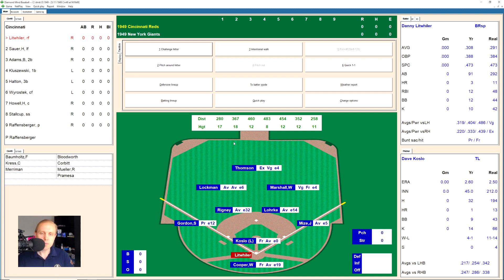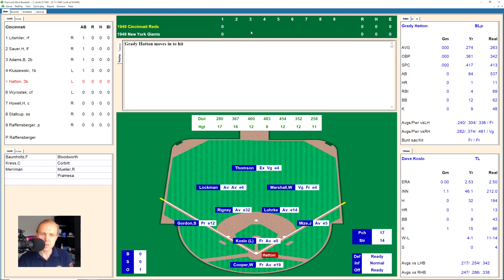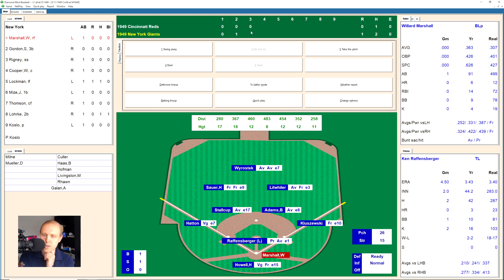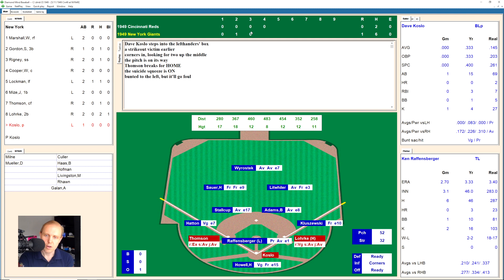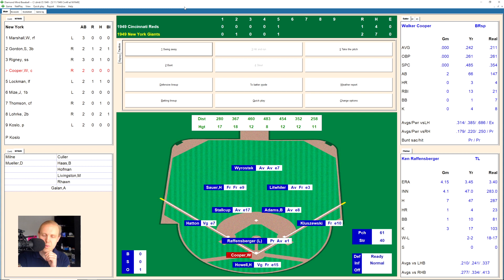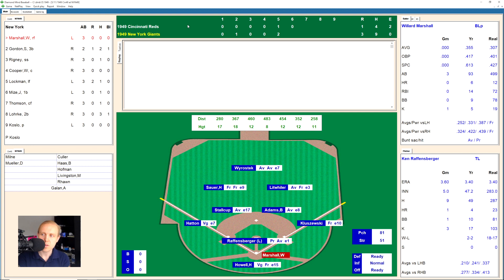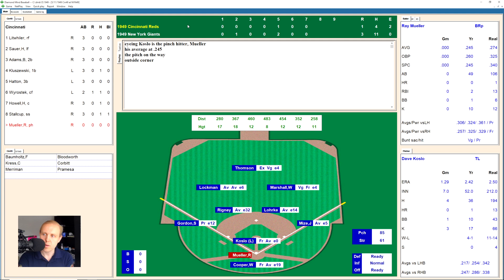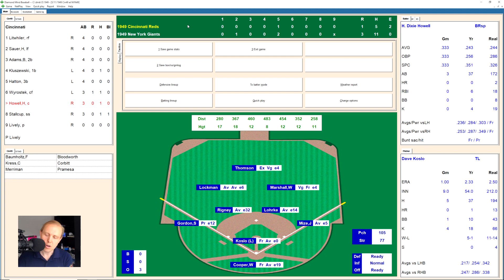Honing In on First Place | Reds at Giants | 5/11/1949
Dave Koslo and the Giants host the Cincinnati Reds in this one.  Come see the latest chapter of my 1949 Major League Baseball replay with Diamond Mind Baseball!